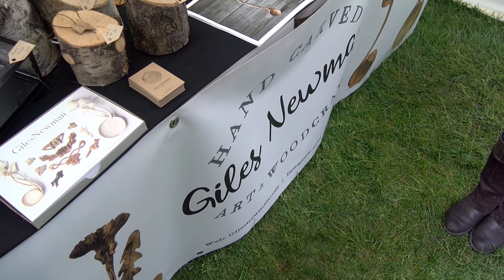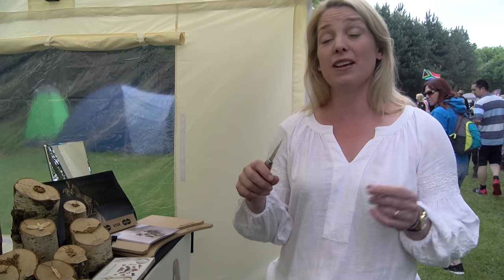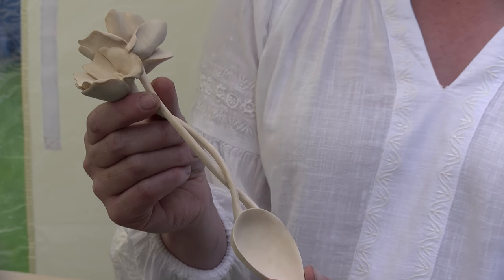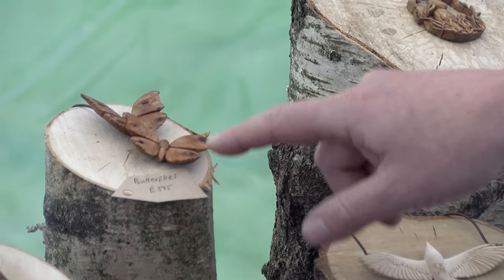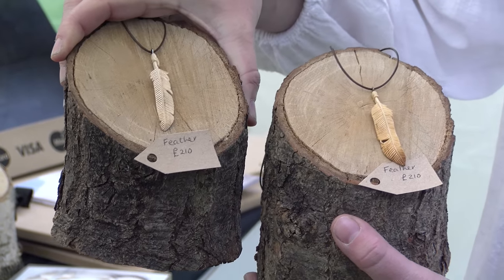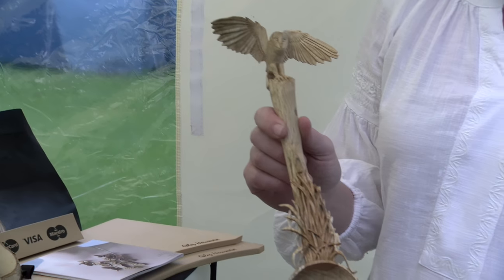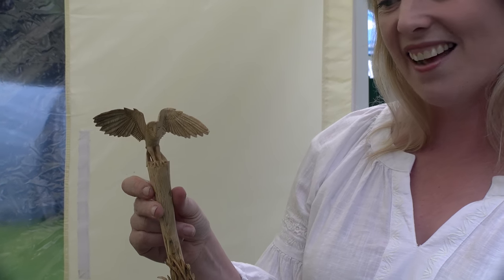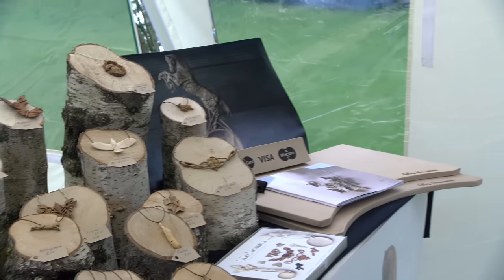GILES NEWMAN - GIFTED CARVER OF NATURE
Adam Rayner filmed at the Bushcraft Show 2018 and found this breathtakingly talented artist and his wares, who carves with sensitivity to the piece of wood he has and puts a bit of his soul in every carving. Incredible to find that he is self taught. whose readers care about about fine crafts and the British outdoors.